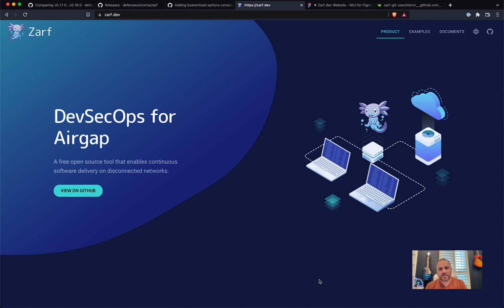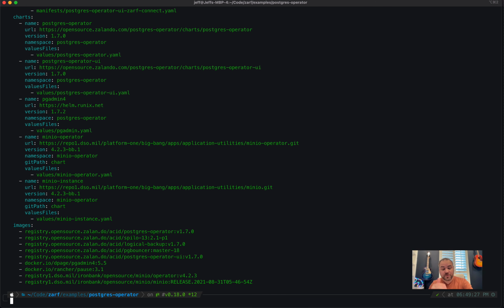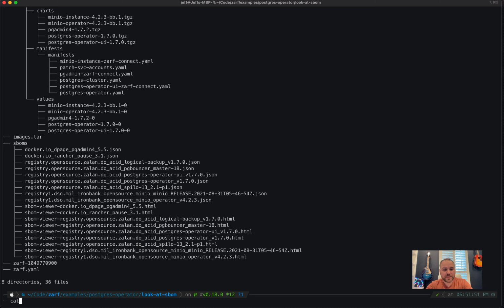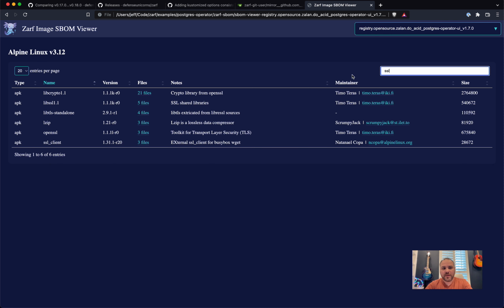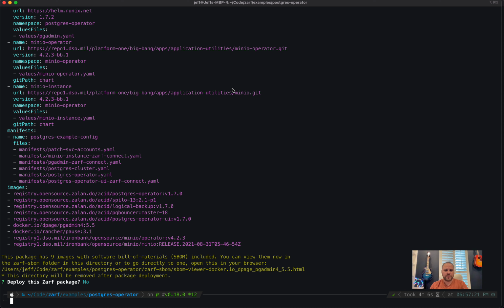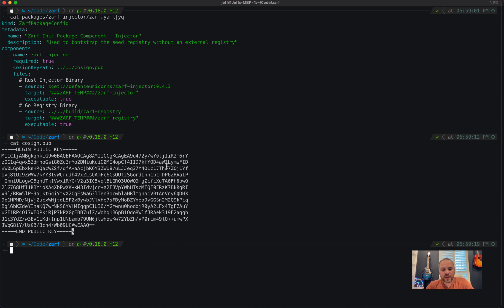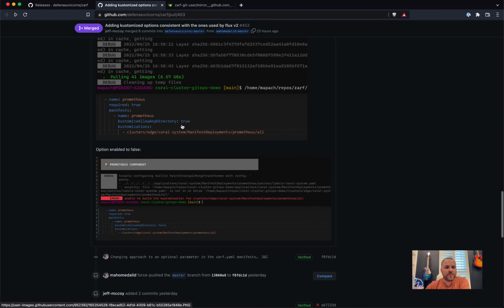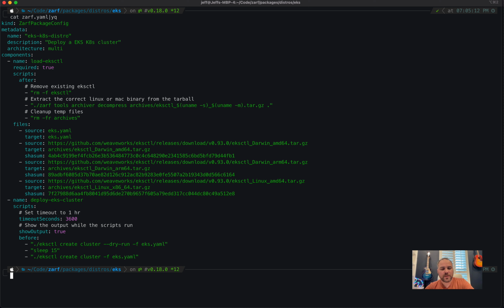Zarf Release Update: v0.18.0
Zarf now supports Software Bill-of-Materials (SBOM) natively including a new viewer for SBOM in airgap environments.  Support for Cosign sget, a new read-only gitea user and dependency updates also made it into this release.

00:00 - Zarf website update
01:07 - Automatic SBOM & SBOM viewer
11:14 - Cosign sget support
13:14 - Golang & dependency updates
13:50 - Read-only gitea user for gitops
15:44 - Kustomization import path override
17:13 - New component script options